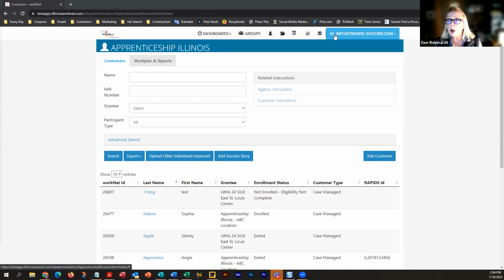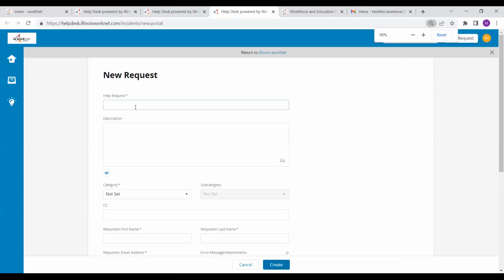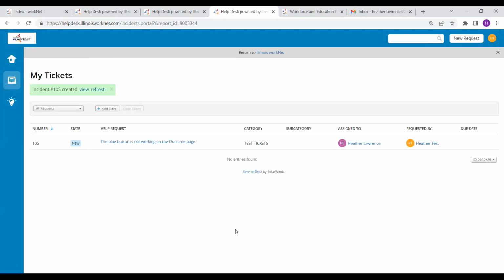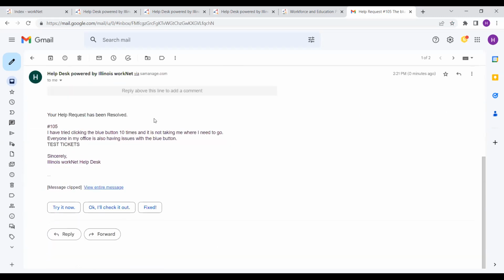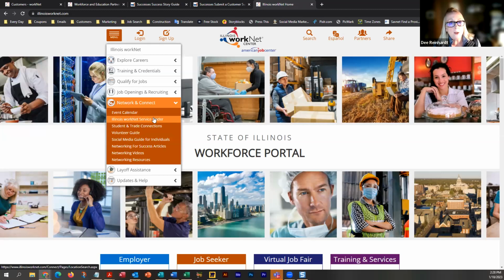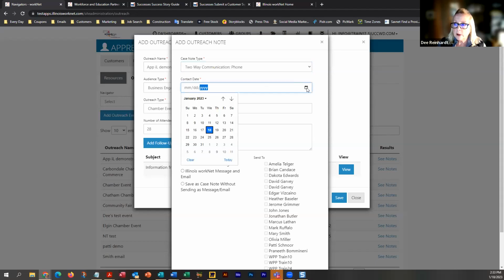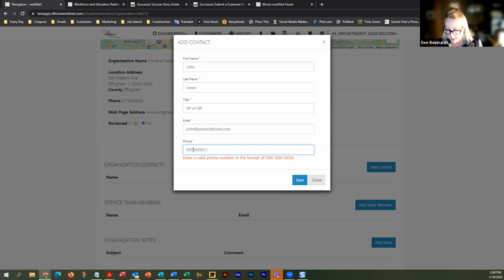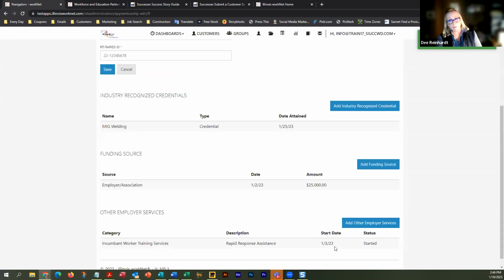App IL TA 1-18-23